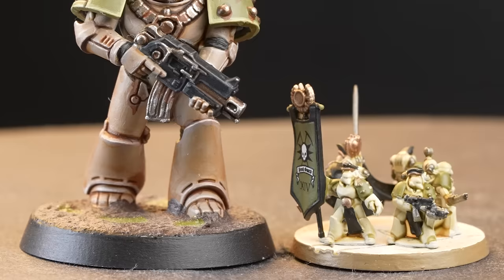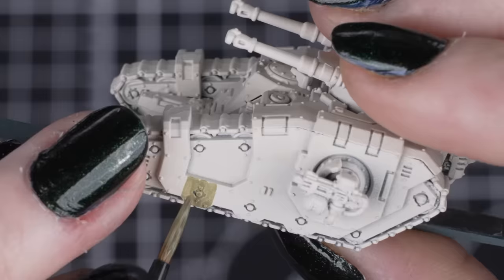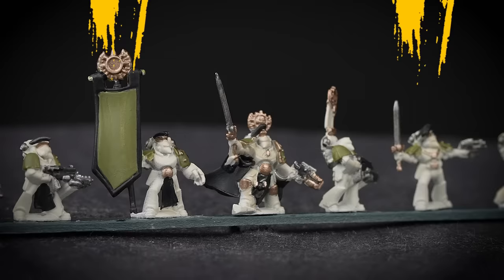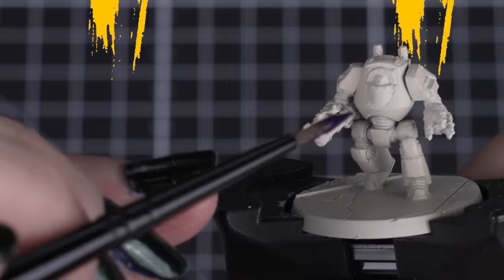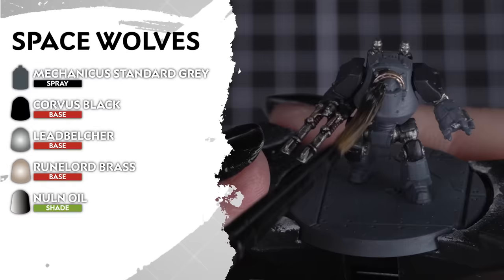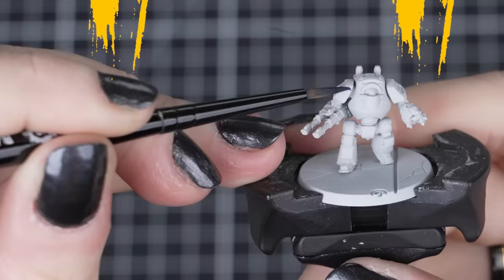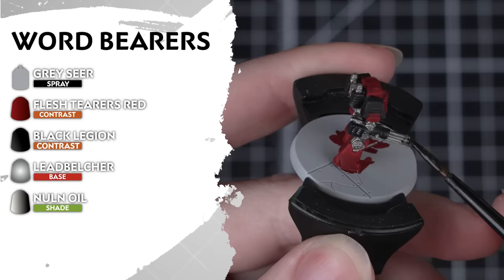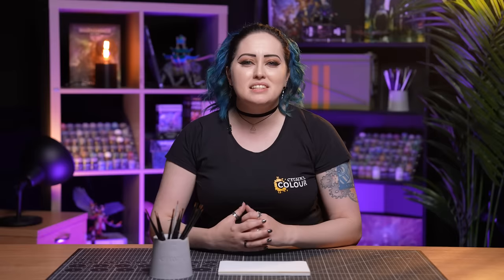How to Batch Paint Legions Imperialis: Legiones Astartes Army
Legions Imperialis is a epic scale battle game, and in this video, we'll be showing you how to batch paint your Warhammer Legion armies in all 18 Legiones Astartes colour schemes, quickly and efficiently with our step by step guide.

00:00 - Introduction
01:15 - Death Guard
05:19 - Dark Angels
05:41 - Emperor's Children
06:09- Iron Warriors
06:38- White Scars
07:11- Space Wolves
07:40- Imperial Fists
08:08- Night Lords
08:31- Blood Angels
08:58- Iron Hands
09:22- World Eaters
09:49- Ultramarines
10:13- Thousand Sons
10:38- Sons of Horus
11:04- Word Bearers
11:22- Salamanders
11:47- Raven Guard
12:13 - Alpha Legion"